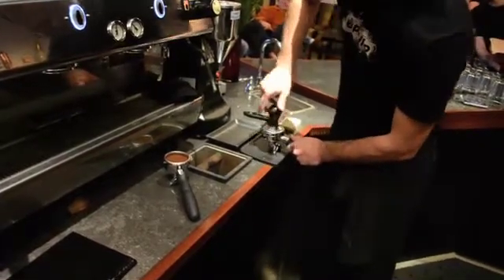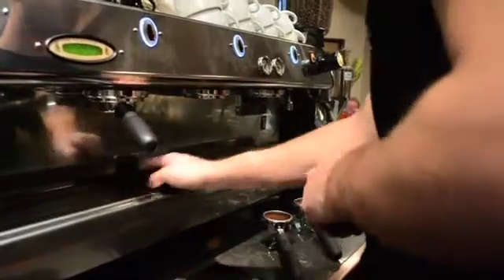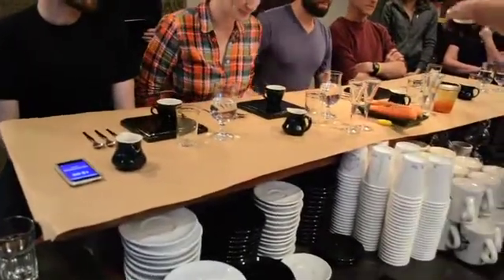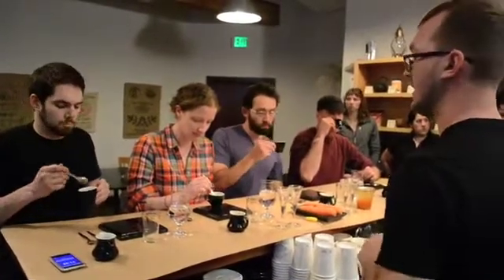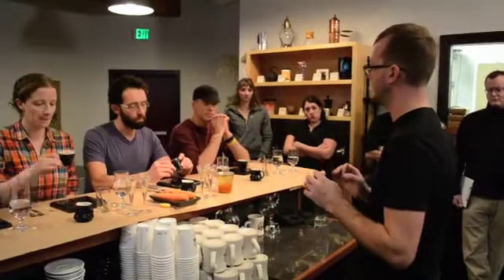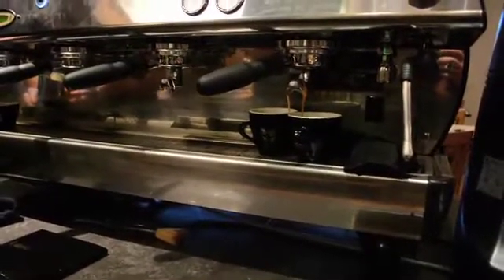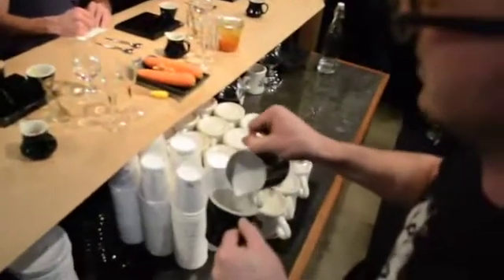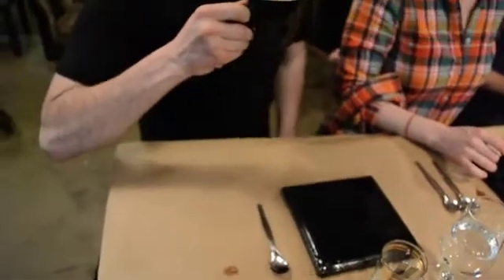Caleb Peterson of Noble coffee prepares for the barista competition in Seattle WA!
For more awesome videos about Ashland, Oregon community movers and shakers